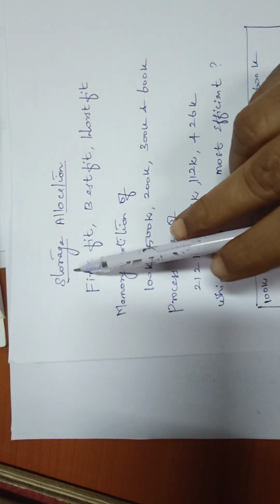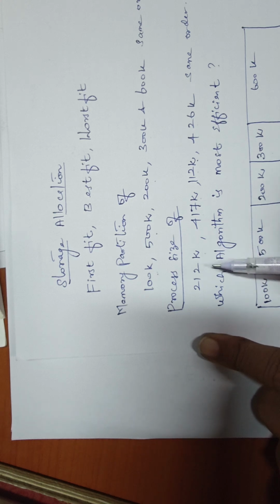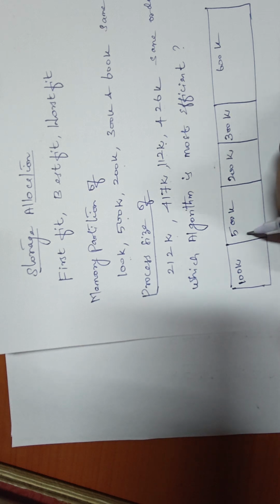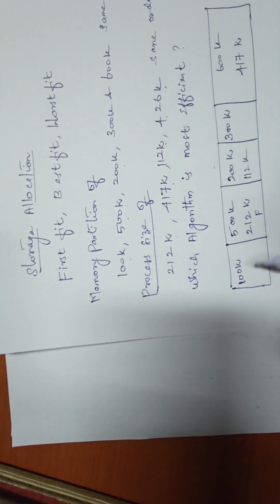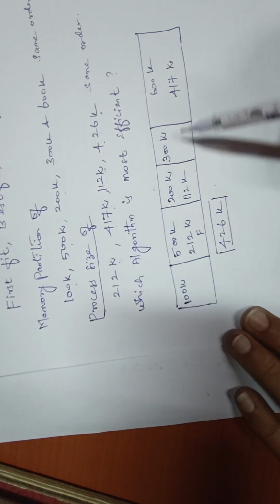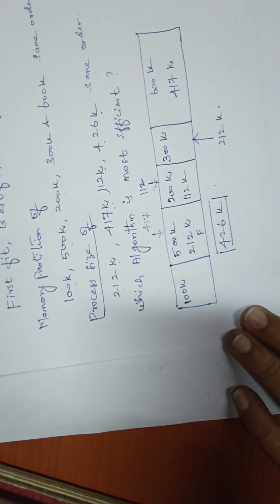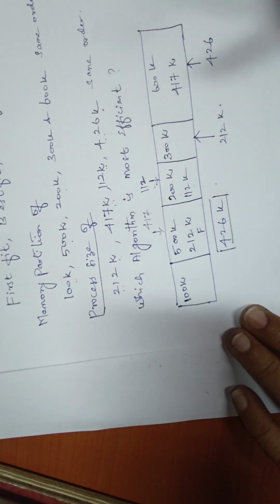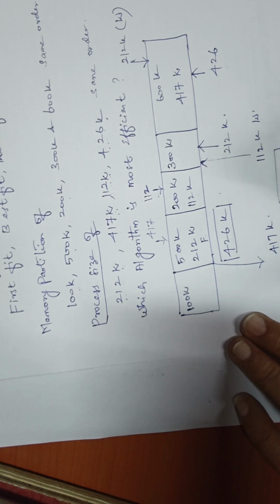Dynamic Storage Allocation